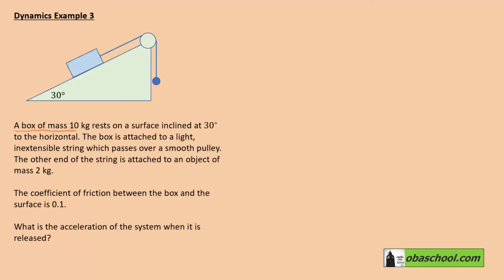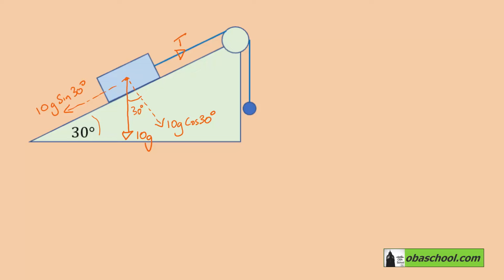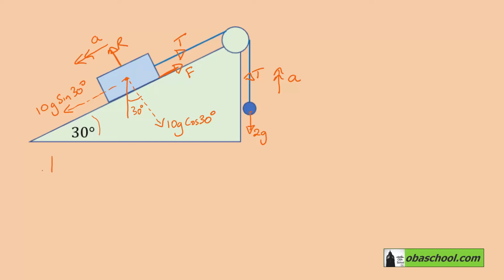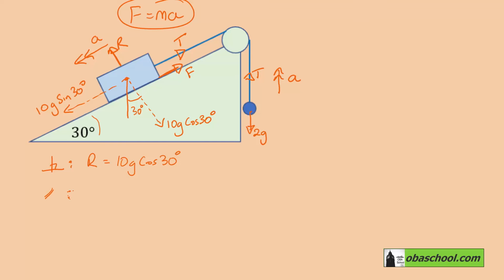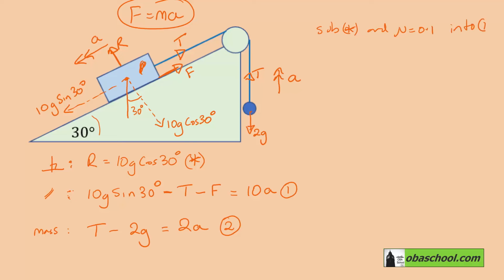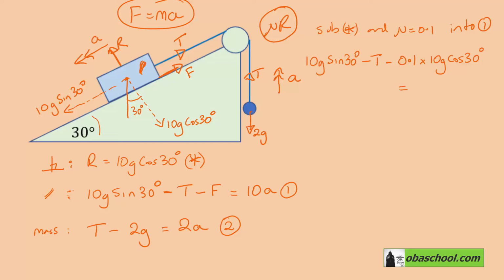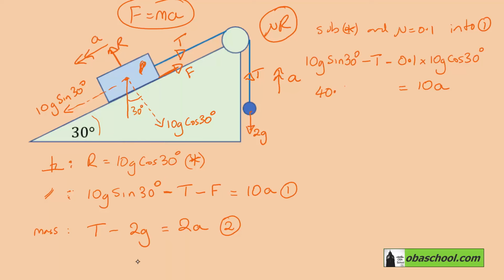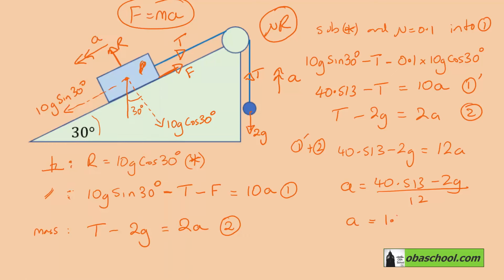A-level Mechanics Y2 Revision - Application of Forces - Connected Particles - Example 6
A-level Mechanics Y2 Revision - Application of Forces - 1.40 Connected Particles - Example 6